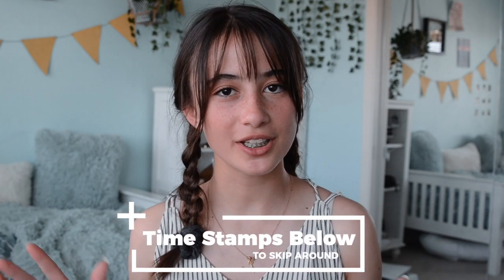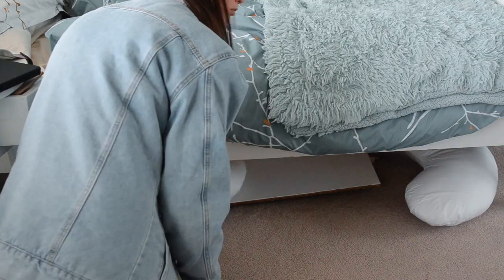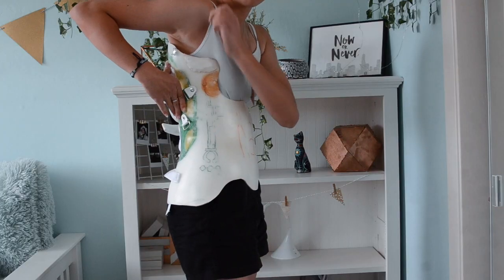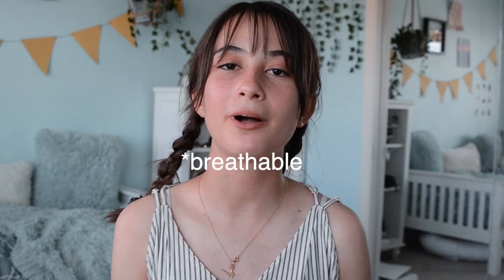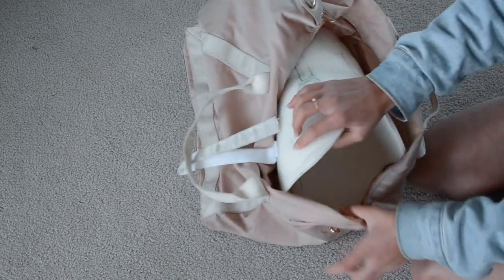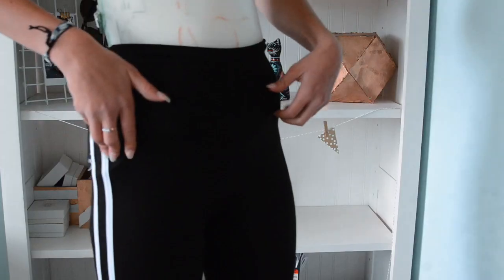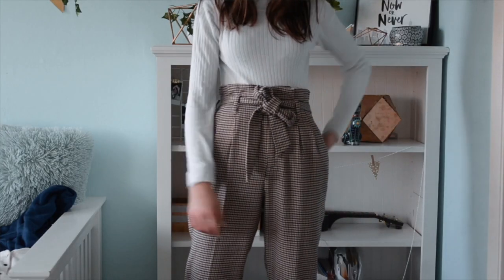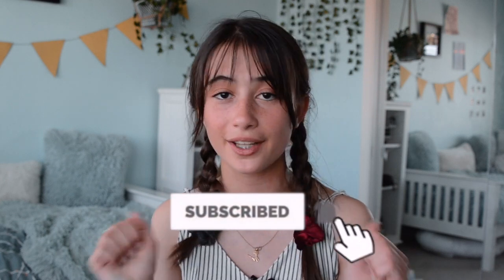Back brace life hacks | Undershirts, sleeping better...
Helloooo! This video is all about life hacks for your back brace to make ur experience more bearable 😂. + A lil personal announcement!

x Body Pillow:
x Cotton undershirt:
x Back brace bag is from H&M

~ Time stamps ~
00:00 - Intro
00:16 - My lil announcement!
01:33 - How to improve your sleep
02:37 - Undershirts
05:12 - Make your brace more "fun" !!
06:27 - How to transport your brace
07:42 - How to clean your brace
08:28 - Top clothing mistake - leggings!
09:13 - Build your lil back brace community online!
11:04 - Step out of your comfort zone by wearing more ~fancy~ outfits

Comment down any questions!

Are you a small influencer? Join my Facebook group so we can support each other

back brace, scoliosis, q&a, hacks, tips, grwm, brace grwm